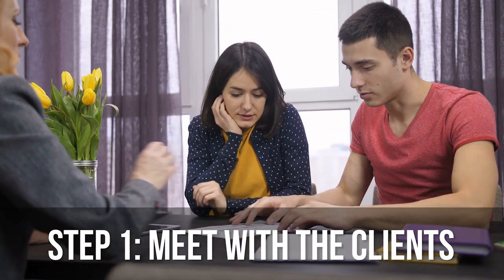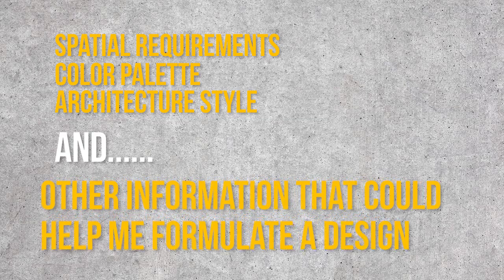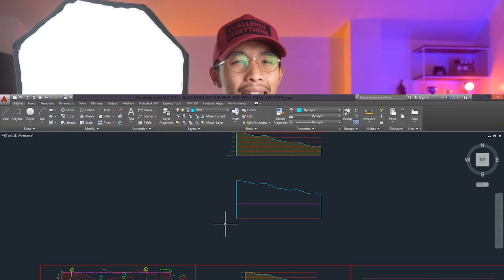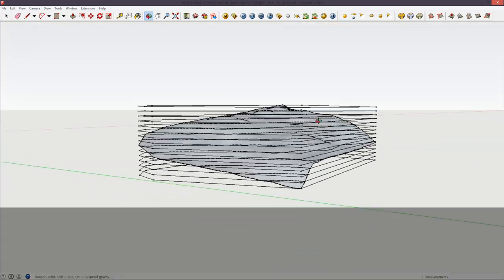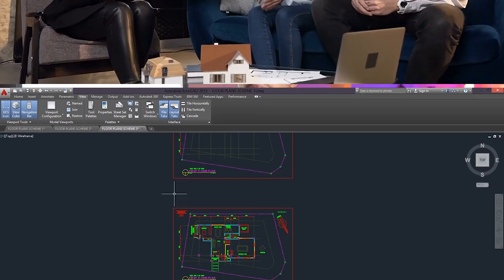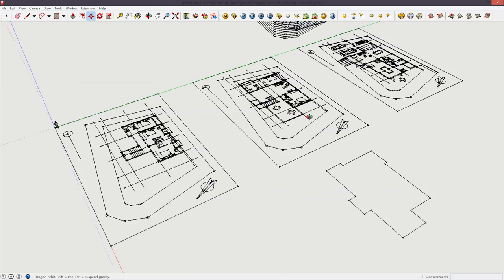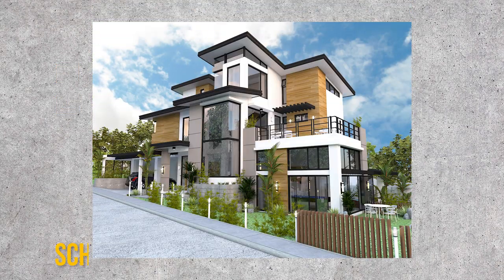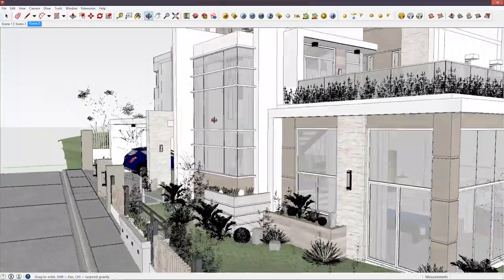My Architecture Workflow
Let's talk about my workflow on how i design a project from start to finish.

In this video i discuss my architecture workflow, specifically what i do from first meeting the clients up to the presentation of the final design. I discuss the steps and software that i use to design.